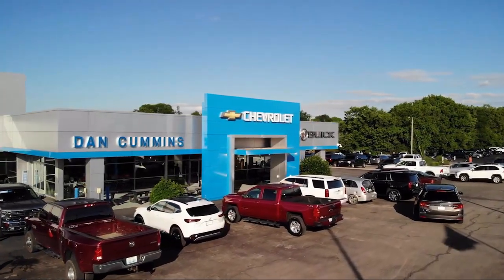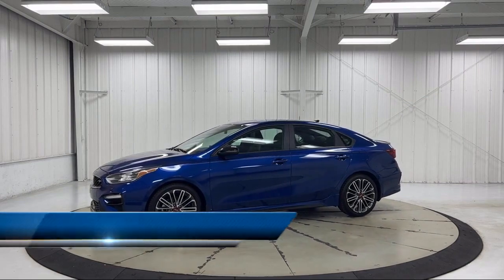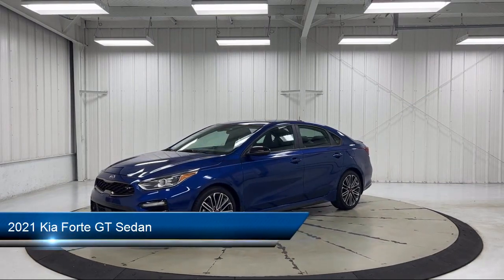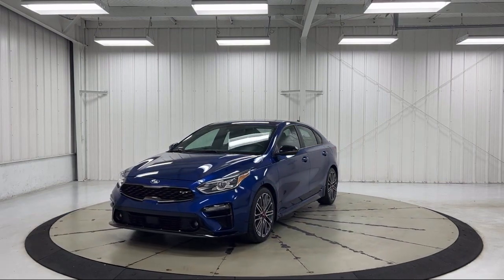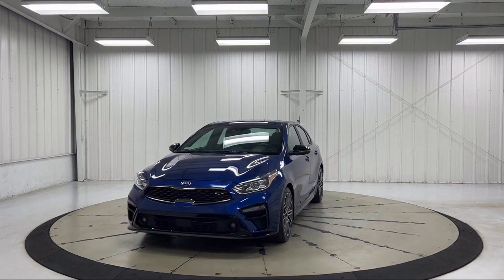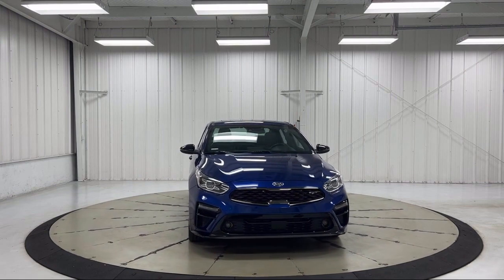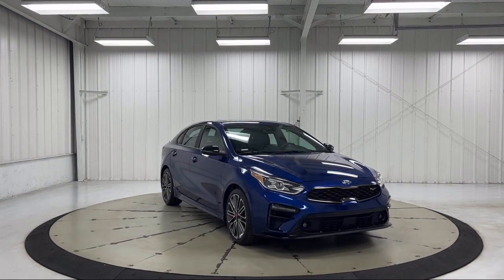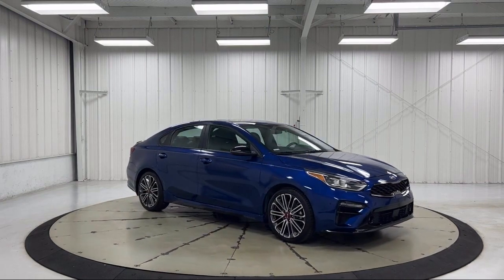2021 Kia Forte GT Sedan Paris Lexington Winchester Nicholasville Louisville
2021 Kia Forte GT Sedan Stock Number: 55201 Vin:3KPF44AC8ME356675.
1020 M L K Jr Blvd